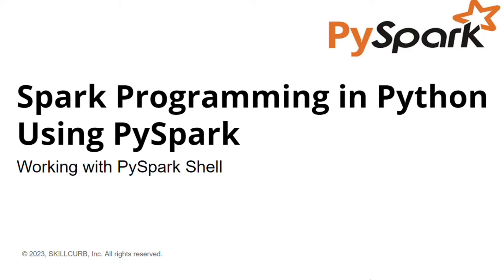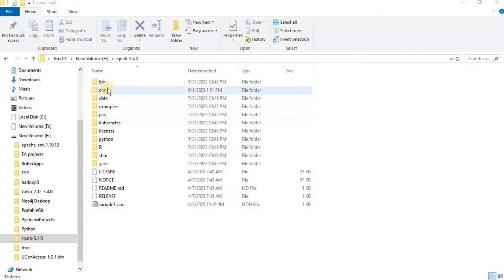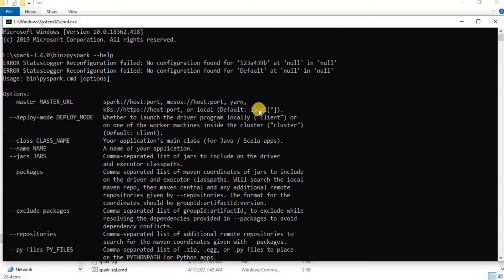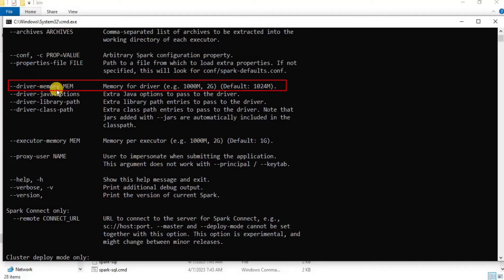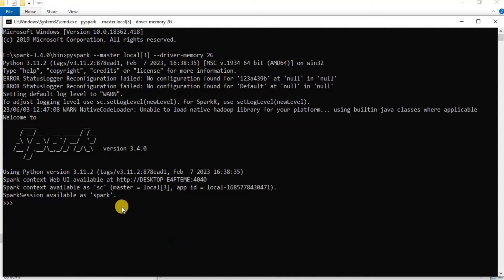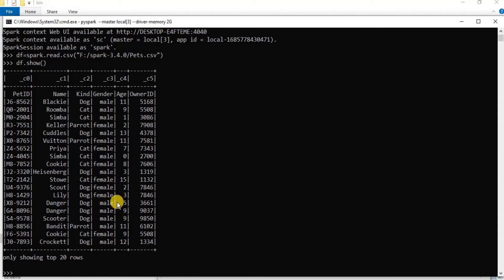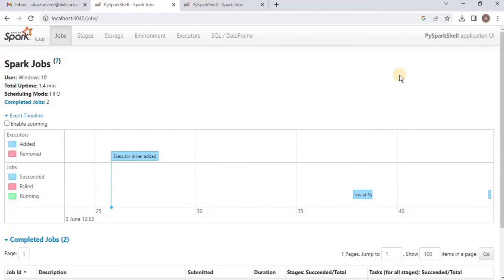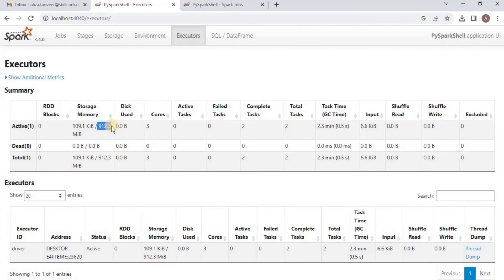Learn how to Run Jobs via PySpark Shell | Spark Context Web UI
In this video we will show you how to perform the following steps.

1: Open Spark Shell
2: Create Request for Resources
3: Execute Job in Shell
4: Monitor Job via Spark Context webui